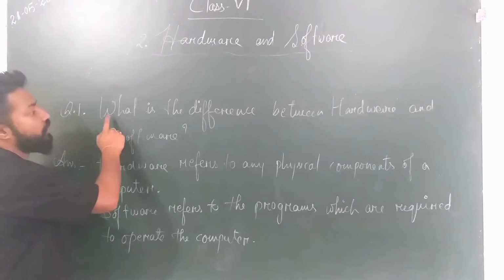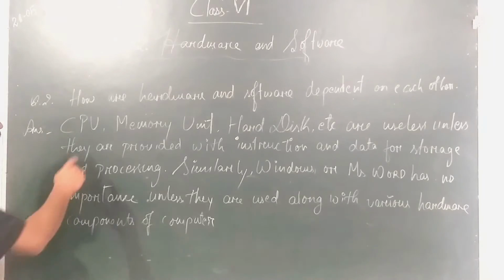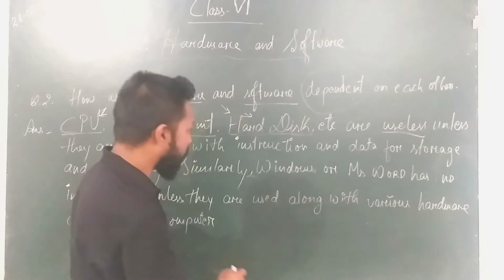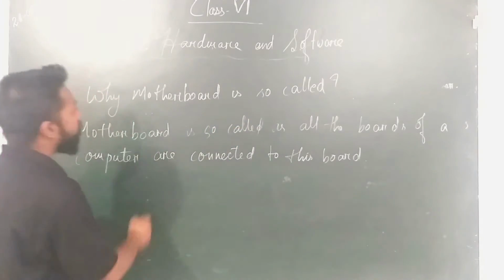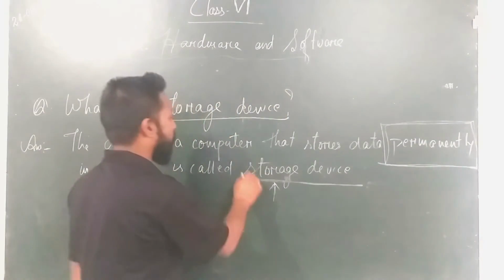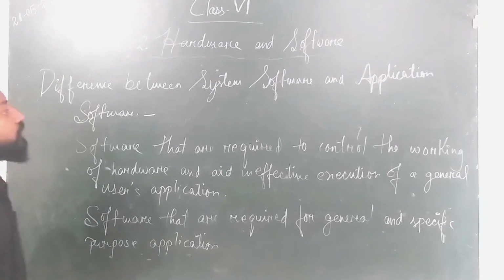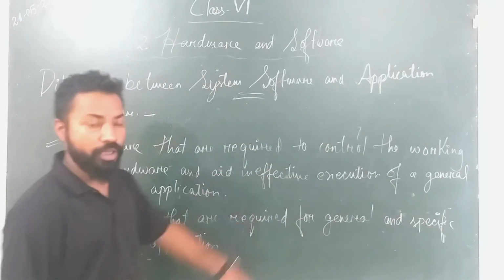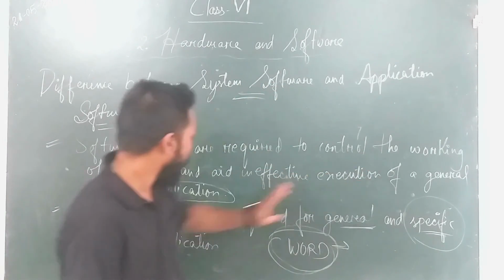Chapter 2 Hardware and Software Discussion of Q and Ans